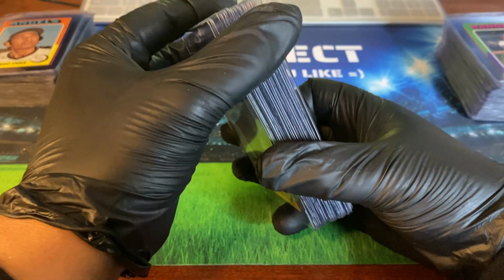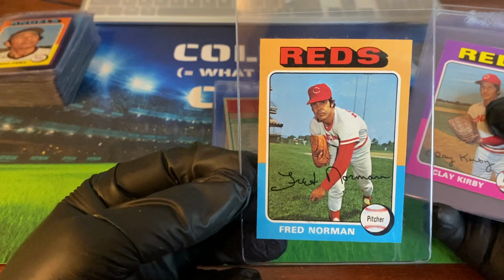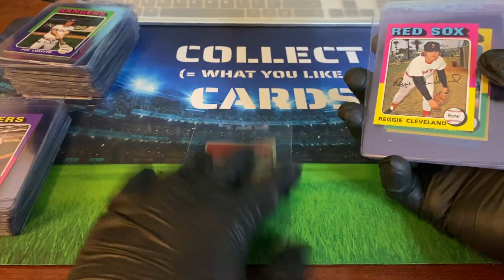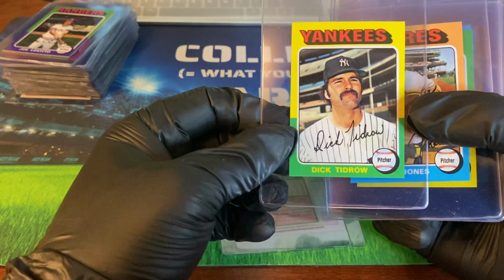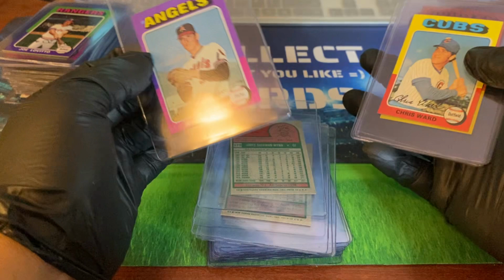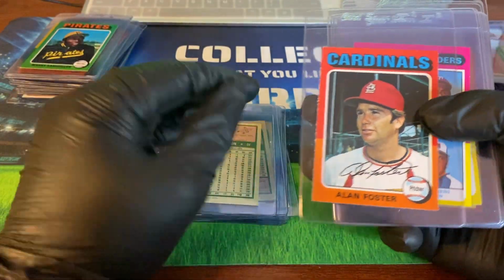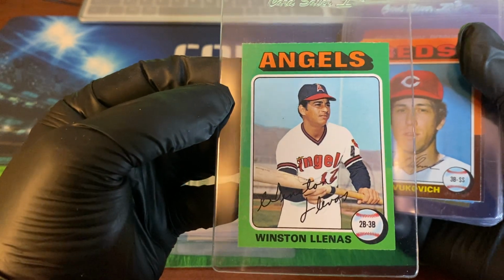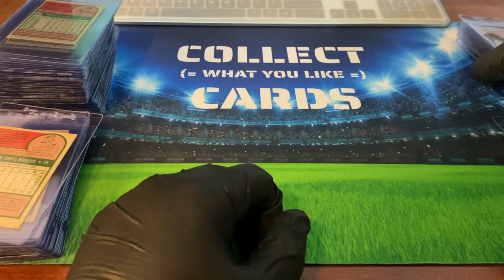PSA Vintage #2 Pre-Submission Screening Reveal 1975 Topps 1975 Topps Mini 1975 O-Pee-Chee Heritage!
PSA Vintage Pre-submission screening for my second batch of 1975 Topps, 1975 Topps Mini and 1975 O-Pee-Chee that I'm sending in under the PSA March Vintage Special. They've been in semi-rigids since the day they were pulled over a decade ago and really haven't seen the light of day until recently. Sometimes it's like looking at cards you never knew you had. The condition is outstanding as only the best conditioned ones were stored for grading. Thanks!